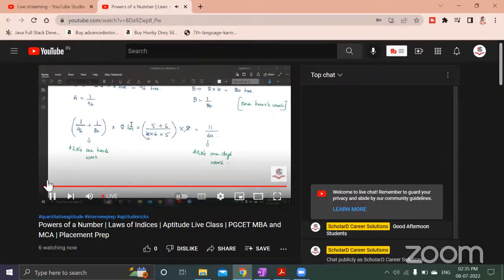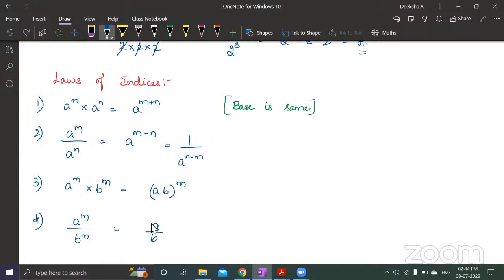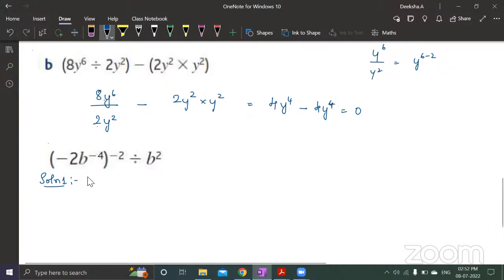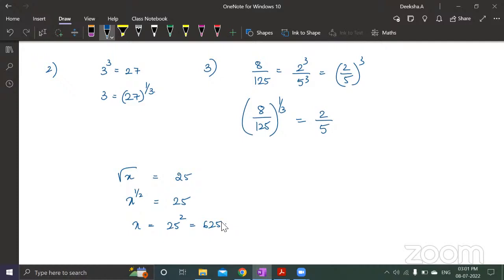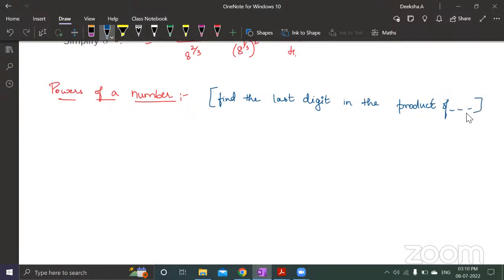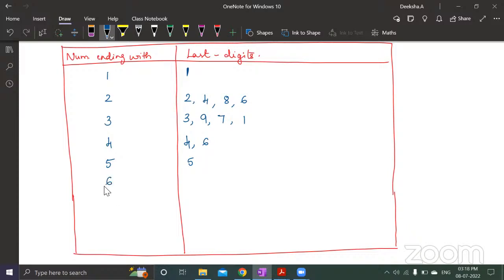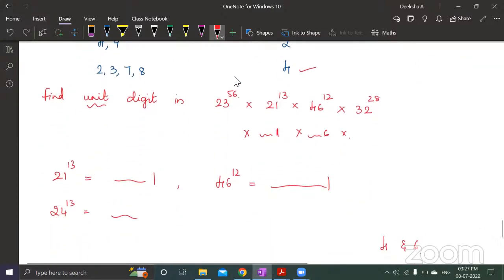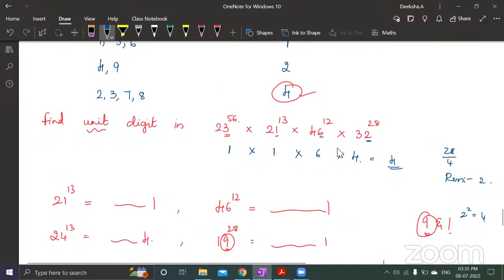Powers of a Number | Laws of Indices | Aptitude Live Class | PGCET MBA and MCA | Placement Prep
Text us to join our whatsapp group for daily class links, practice questions and topic wise tests:

Happy Learning !!!

For detailed notes & PDFs, join our telegram channel

This video is useful for students preparing for MBA/MCA Entrance exams like PGCET, KMAT, NIMCET, CompetitiveExams, GovernmentExams, Interviews and Placements.